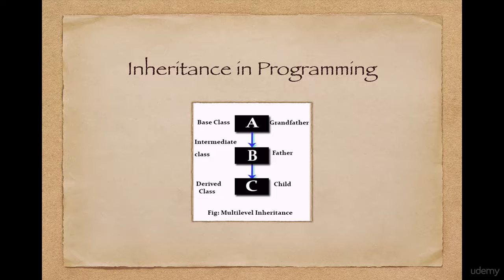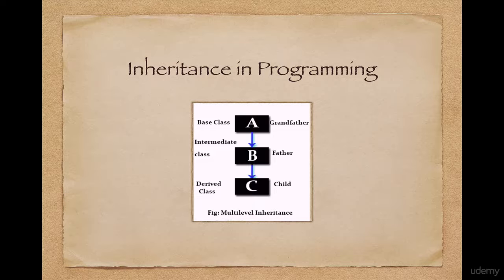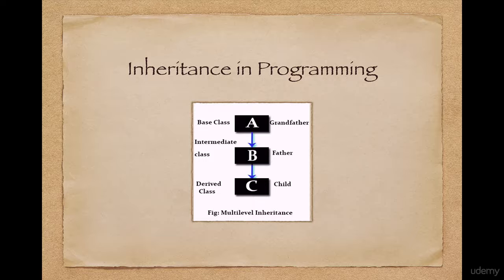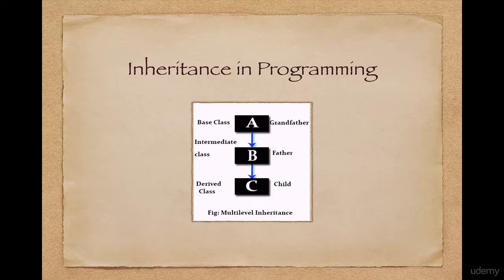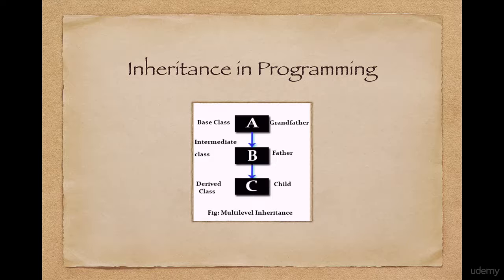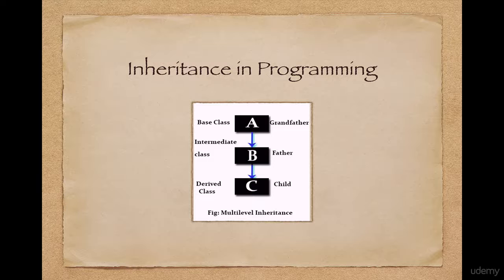08 - Inheritance in Programming